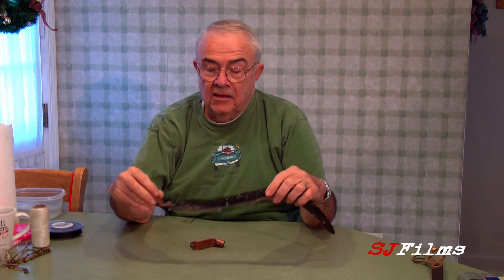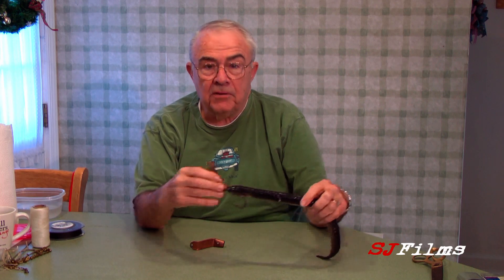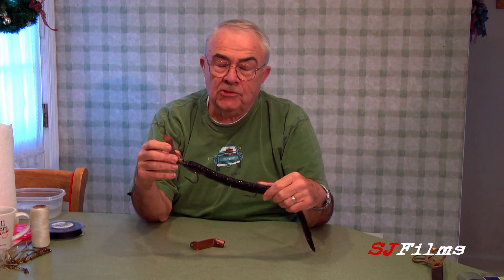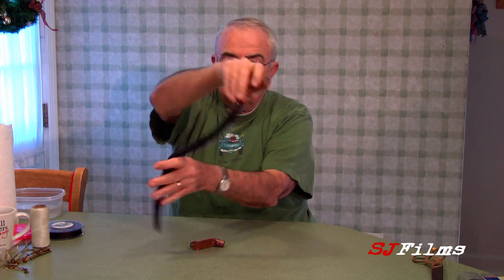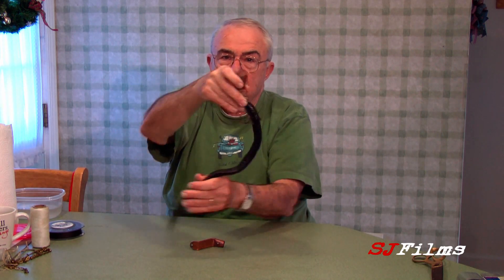Surf Fishing "The Whistle " for rigged eels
Surf Fishing The Whistle rigged eel with Roger Martin